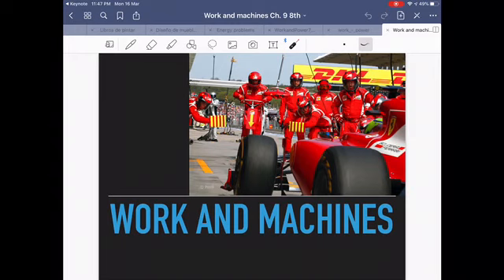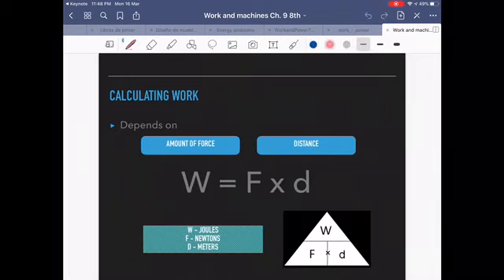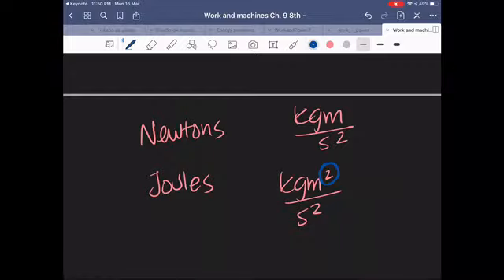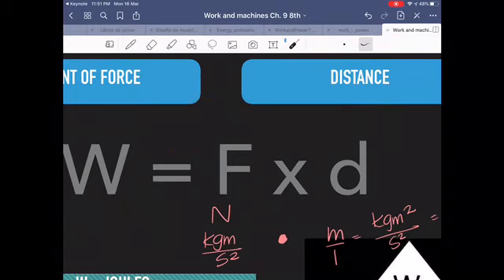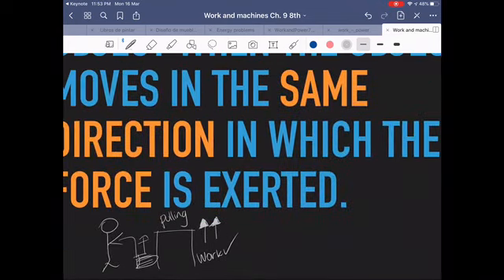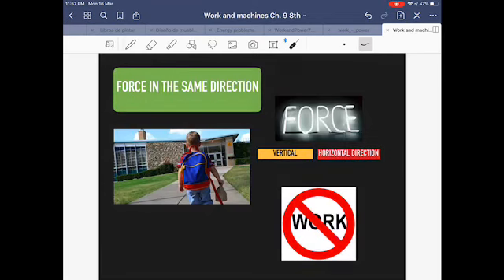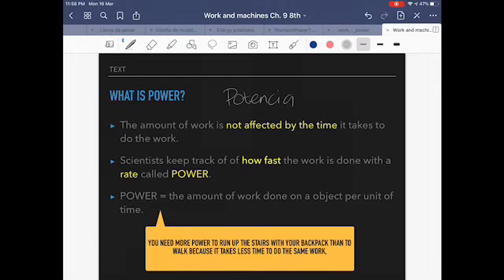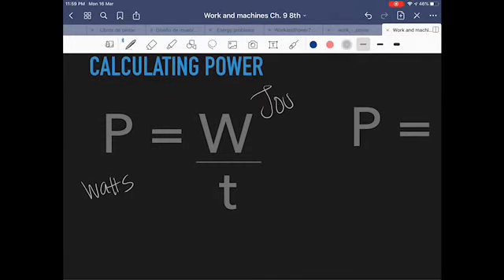Work and machines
Work and machines presentation for assignment in classroom.